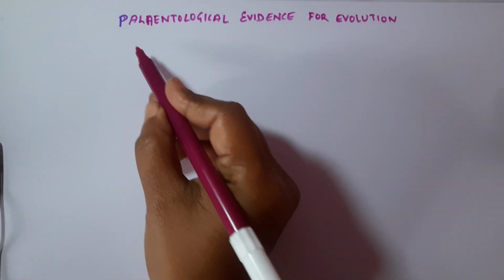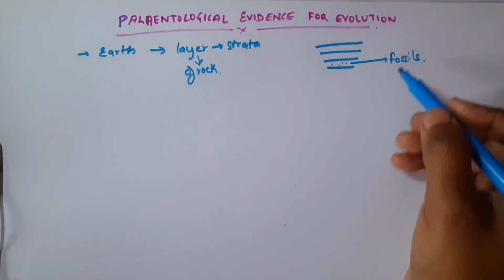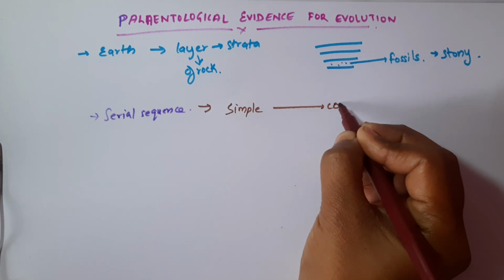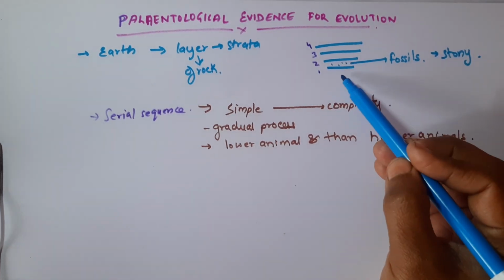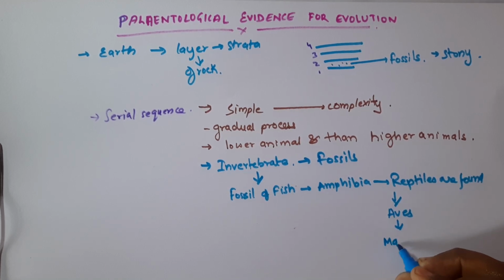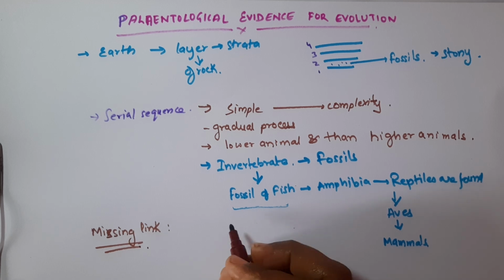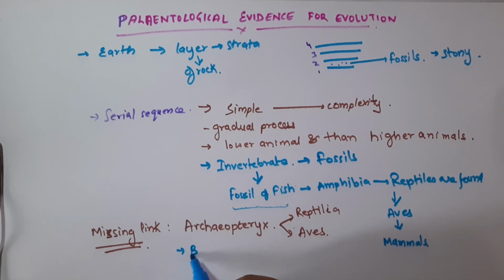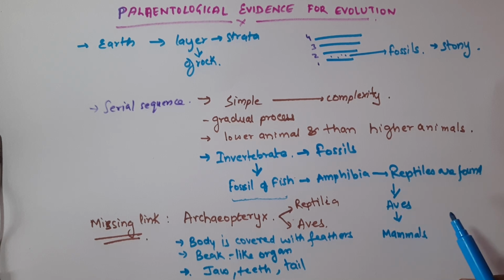class 12: Palaentological evidence of evolution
This video lecture is designed for class 12 students to understand the concept of paleontological evidence of evolution in biology. It covers the key aspects of how fossils and geological records provide evidence for the theory of evolution. The video explains the different types of fossil records, including transitional fossils, and how they support the idea of gradual changes in species over time. It also discusses the importance of comparative anatomy and embryology in understanding evolutionary relationships. By the end of this video, students will be able to explain the paleontological evidence that supports the theory of evolution and appreciate the significance of this concept in biology. The video is a comprehensive resource for students preparing for their class 12 exams and aims to clarify any doubts they may have about paleontological evidence of evolution.